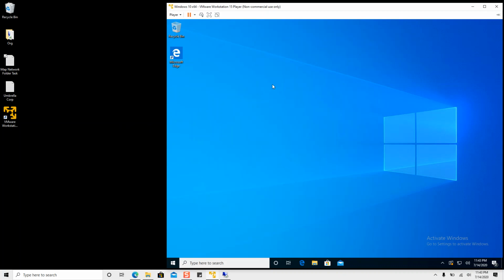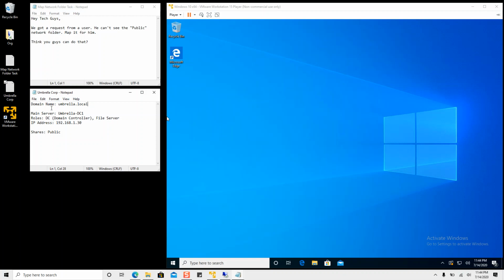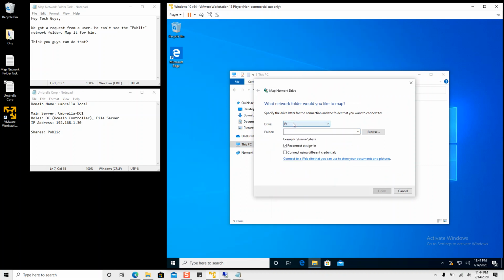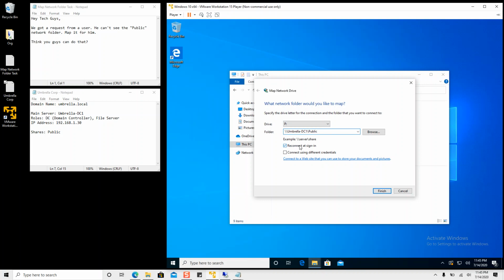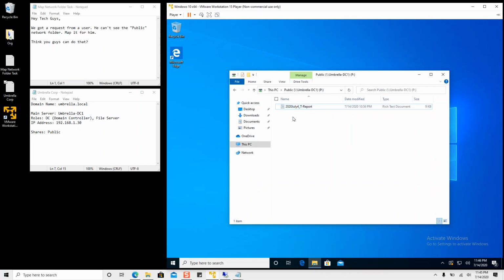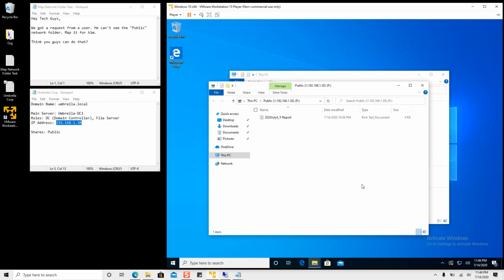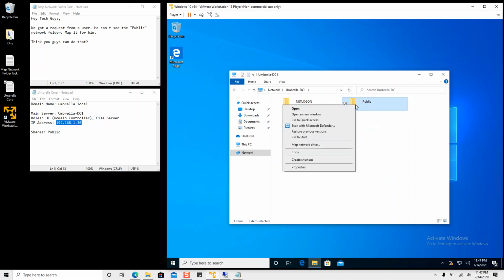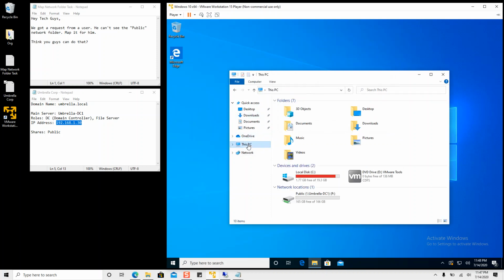Map Network Folder on Windows 10 | Humble NA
Tutorial on mapping a network folder on Windows 10. This example uses a Windows 10 Pro virtual machine and a Windows Server 2019 server sharing the said folder. Thanks, MC!